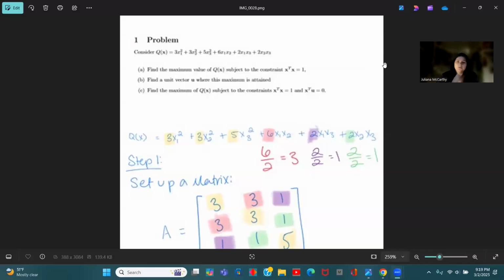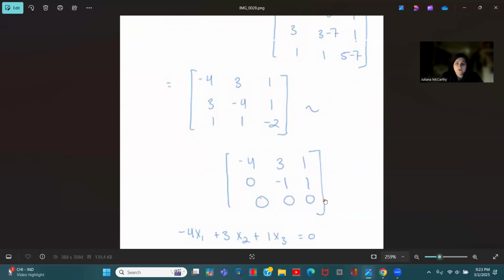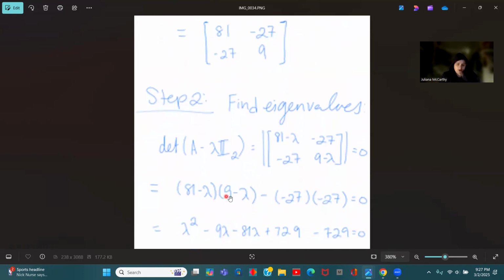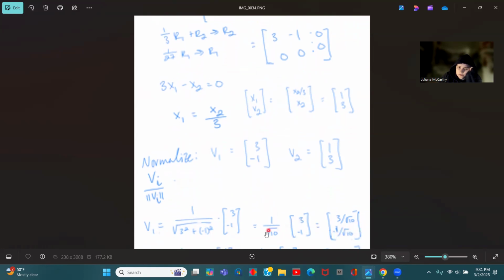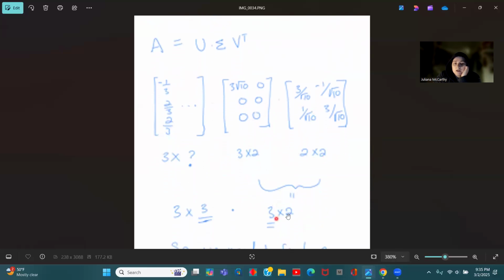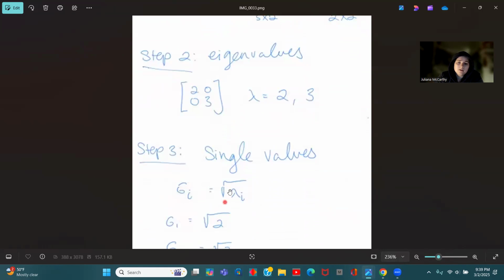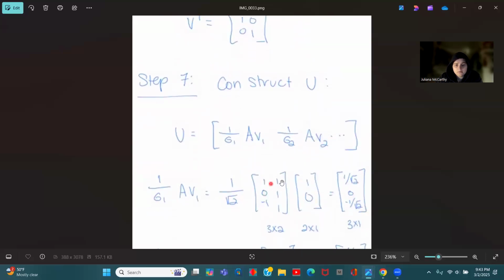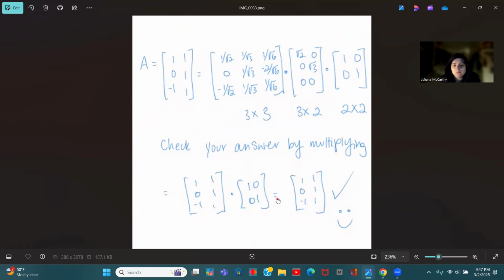Singular Value Decomposition!!!!!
Solve a couple singular value decomposition questions. Applied Linear Algebra II. YUH.